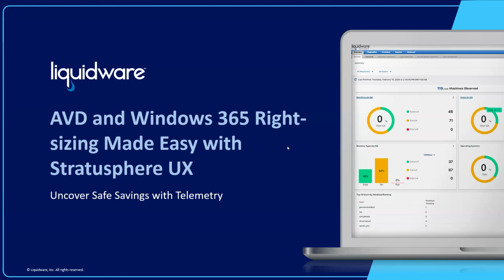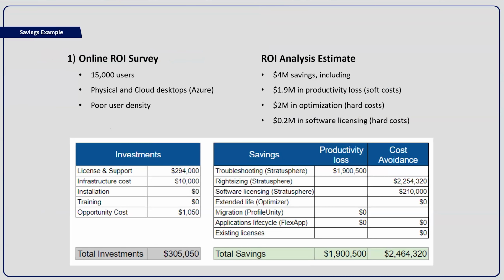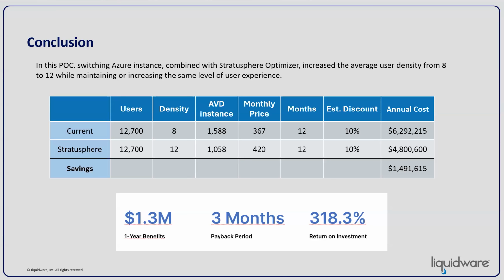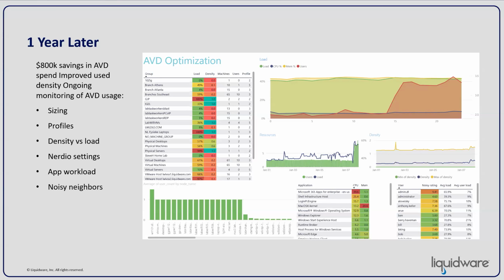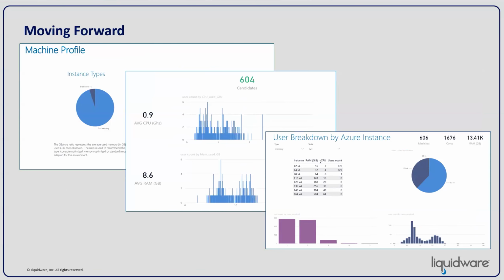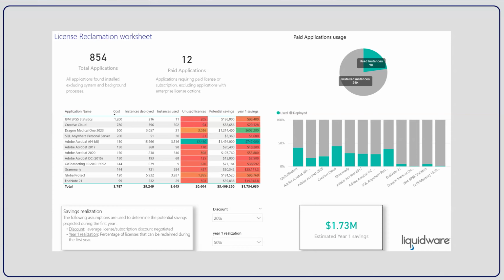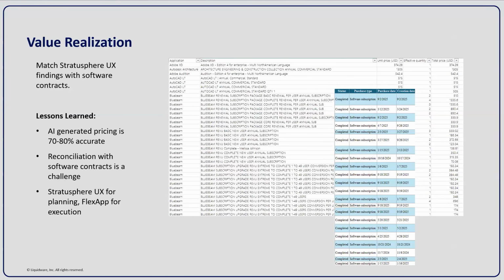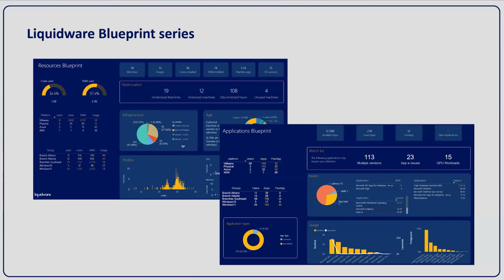How to Size Microsoft AVD & Windows 365 Environments | Webinar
Most AVD and Windows 365 environments are quietly overspending on unused apps, redundant licenses, and oversized instances. Stratusphere UX shines a light on that waste, using deep user, machine, and application telemetry to pinpoint what can be reclaimed and where workloads can be safely right-sized. IT can confidently cut CAPEX by avoiding unnecessary infrastructure and high-tier cloud SKUs, then keep OPEX under control with ongoing, data-driven tuning that maintains density, performance, and a great user experience across VDI and DaaS.